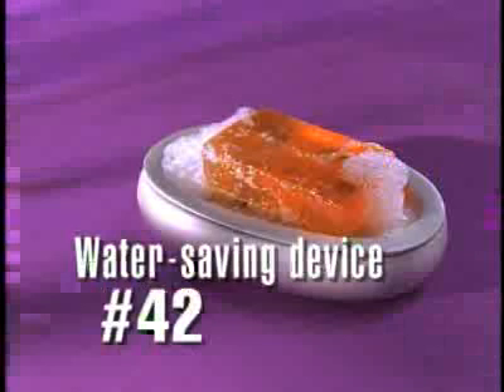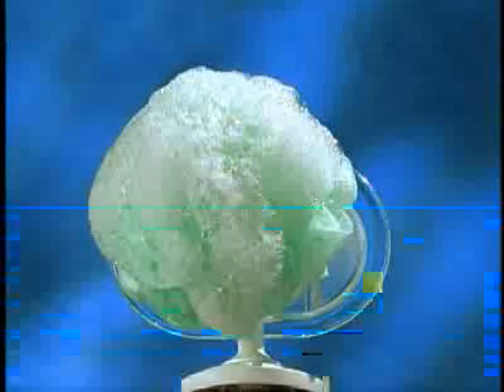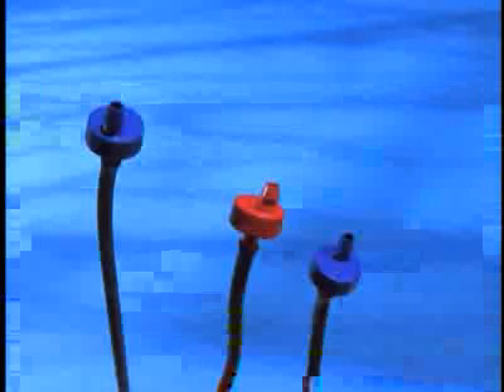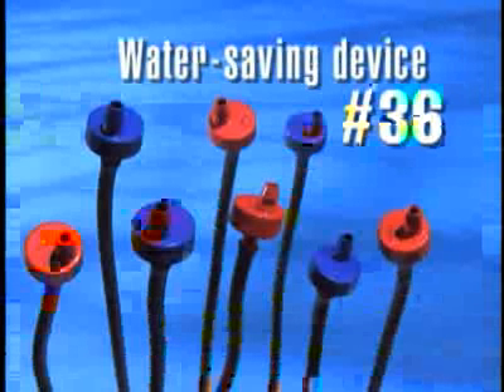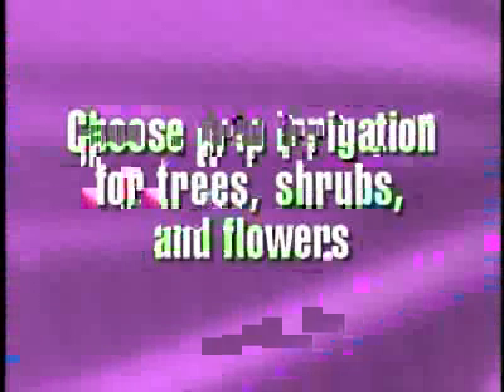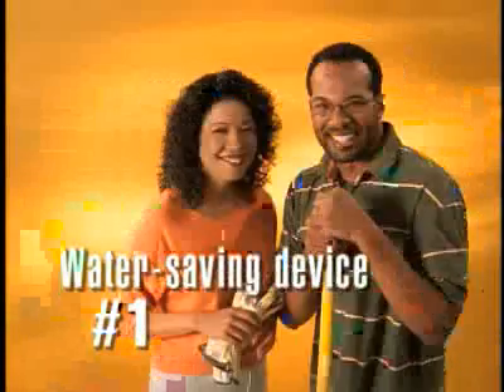Water Conservation Tips - Shower Heads and Watering - HRWET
Water conservation tips from the Hampton Roads Water Efficiency Team (HR WET). Install a low-flow shower head to reduce the number of gallons you used while showering. Use drip emitters to more efficiently irrigate your lawn and garden.